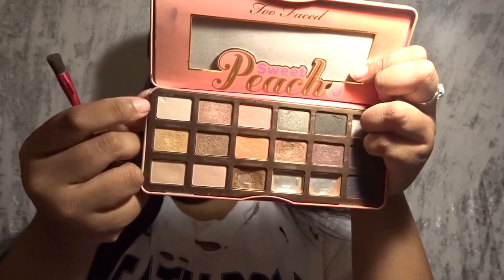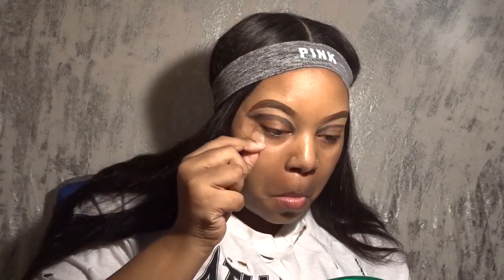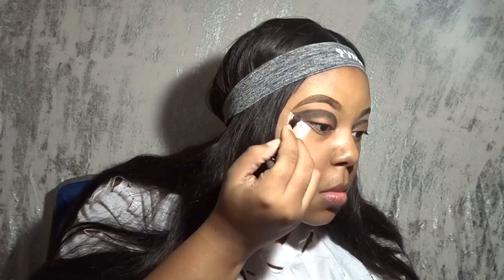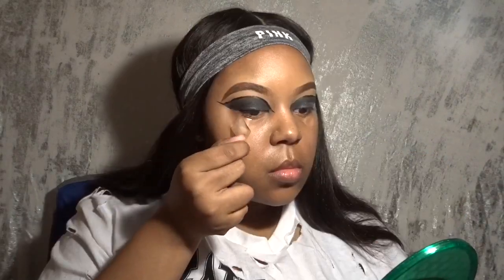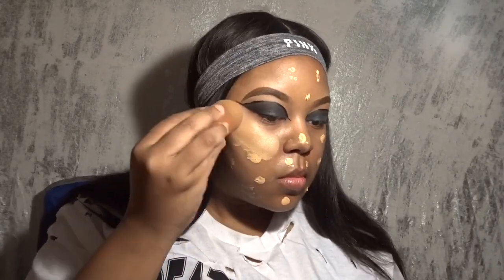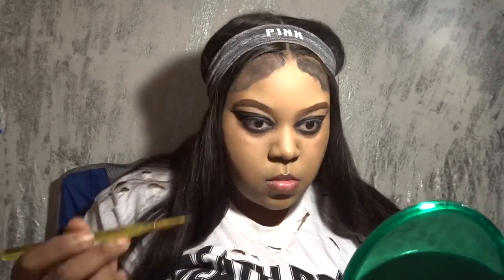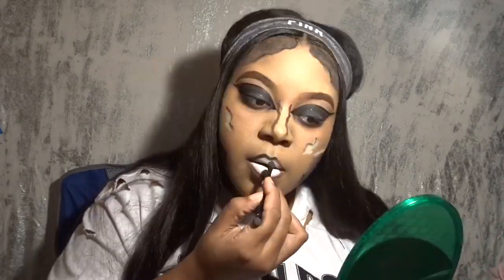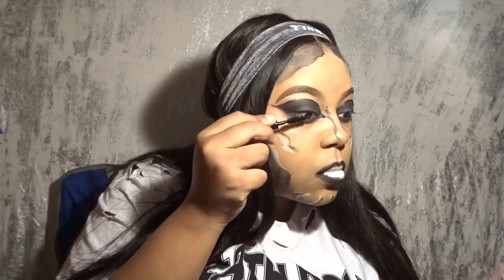Glam Zombie | Makeup Tutorial | Halloween 2018 | Life as Aisha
I’m back with a new video! This is my attempt at a Pre-Halloween look..I’m not the best at drawing on my face lol, although I can pretty well on paper, but anywho, check it out!